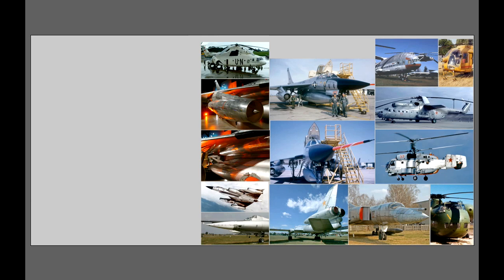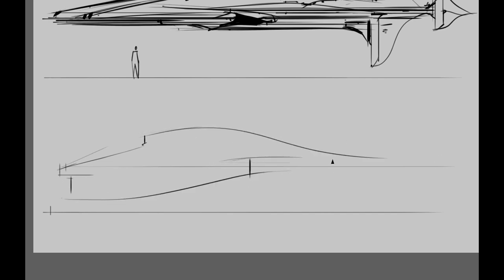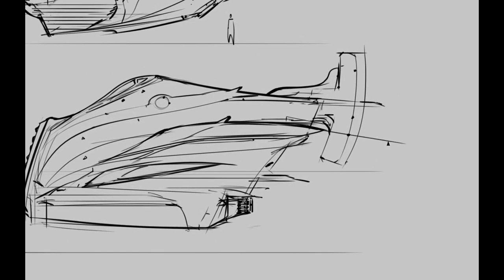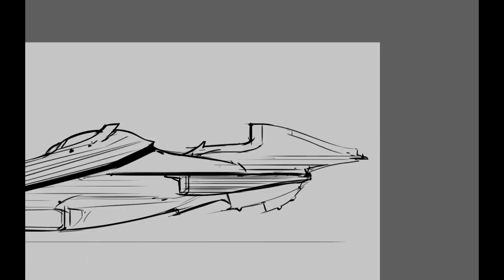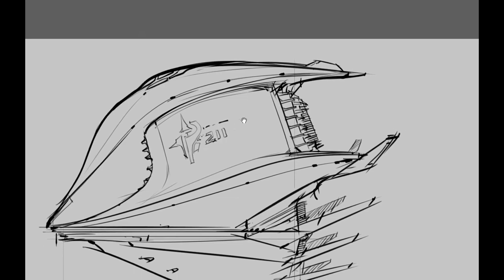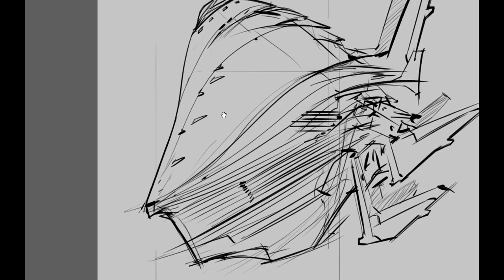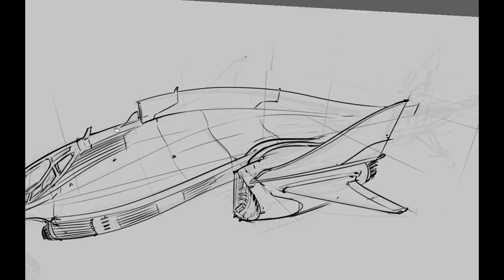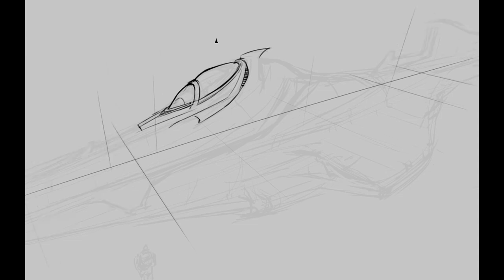Design Cinema - EP 77 - Fish Fighters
Originally recorded 5 years ago for Gnomon School of Design.